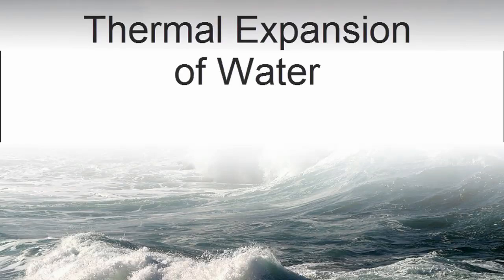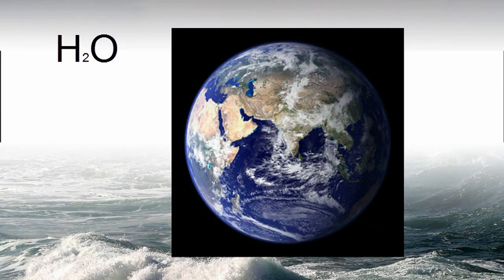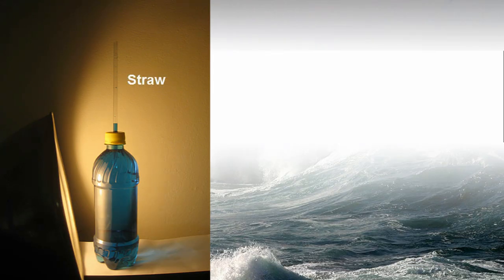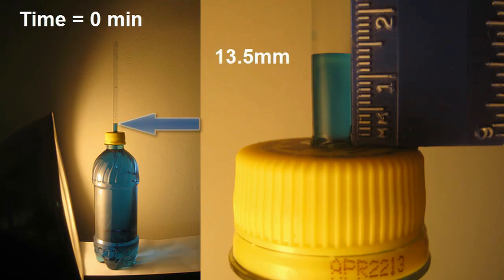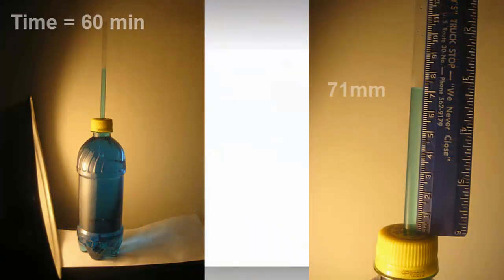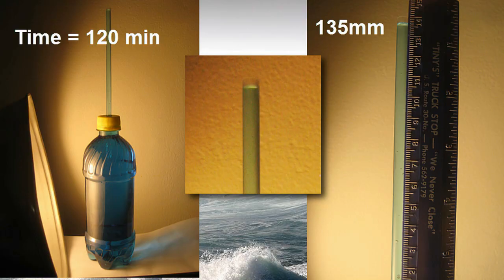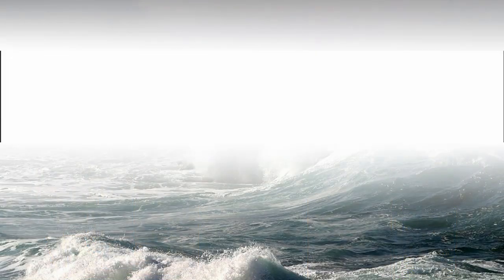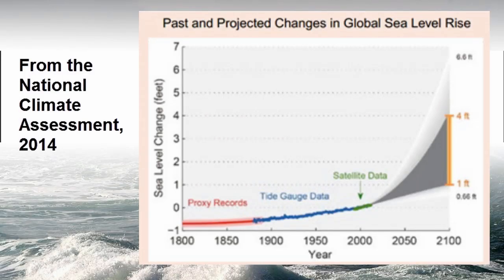Thermal Expansion of Water: Demonstration and Explanation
Many substances expand when heated (e.g air or metal).  Water also expands when heated (note that the thermal expansion of water only begins above four degrees Celsius).

To demonstrate the thermal expansion of water a 750mL plastic bottle is filled with water and a drop of blue food coloring.  A straw is put through the bottle cap and sealed so there are no leaks.  The level of water in the straw is measured and then a lamp with a 100 watt bulb is turned on and directed at the bottle.

Measurements of the water level are taken for two hours to show the thermal expansion of water.  When the light is turned off, the water cools and contracts, returning to its original position.

The thermal expansion of water is one of the primary causes (along with ice melt) of the rising sea levels on earth.  As the global average temperature increases the water in the oceans expands occupying more volume.  This leads to sea level rise.